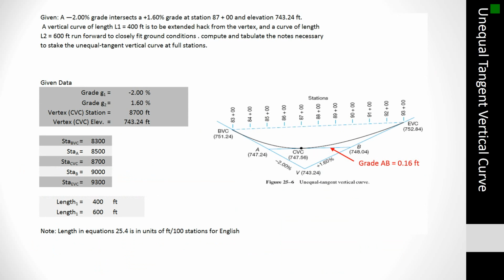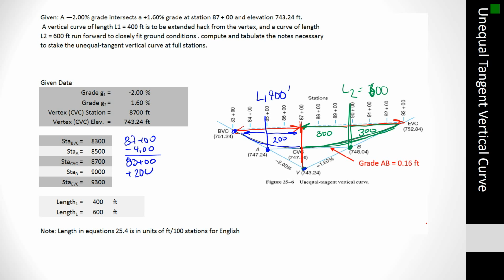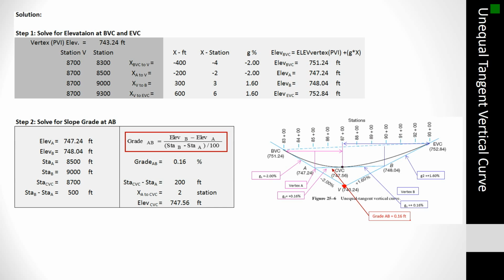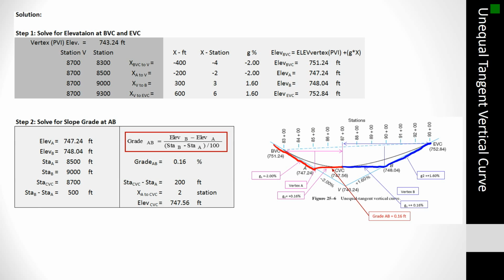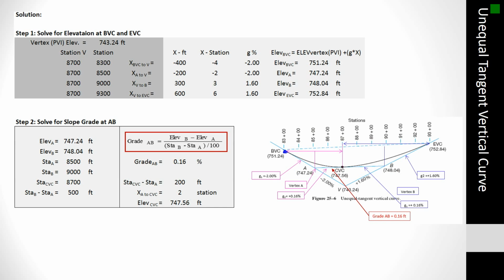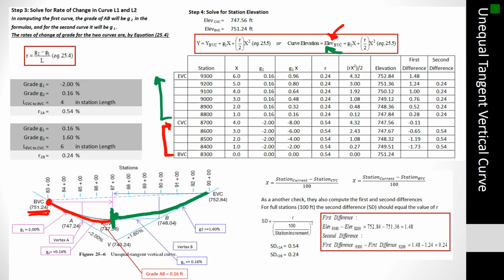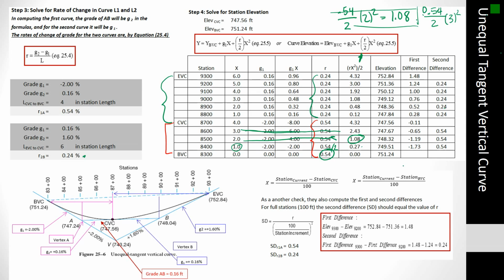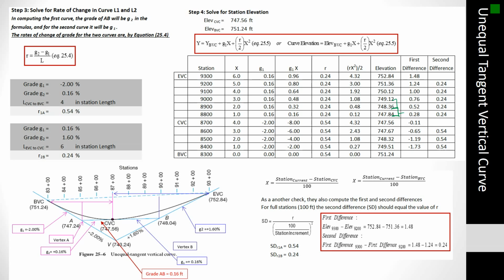Unequal Tangent Vertical Curve